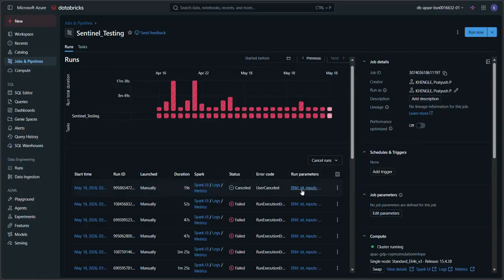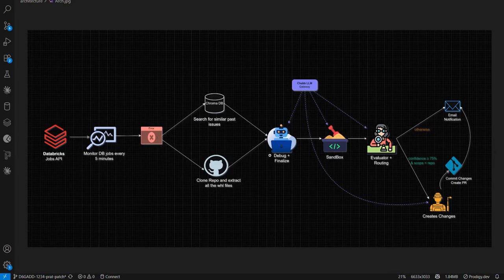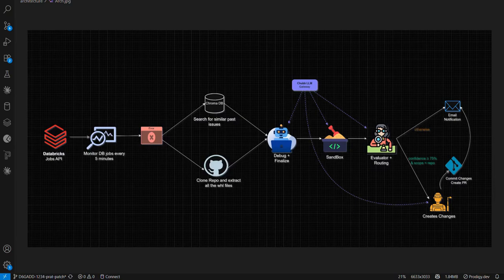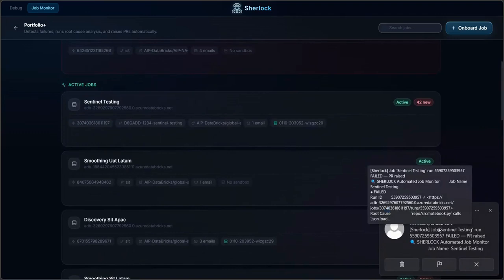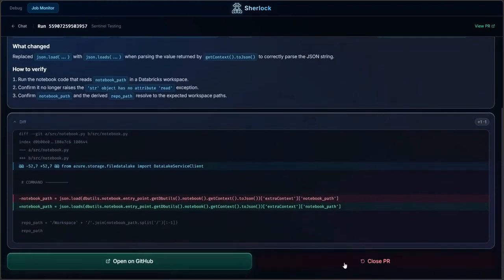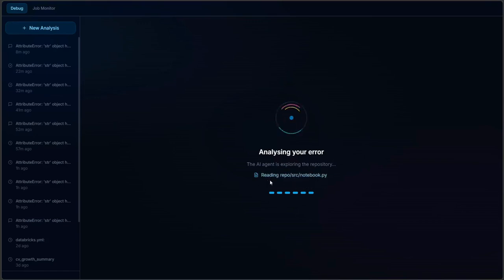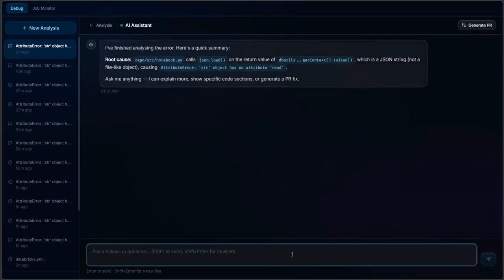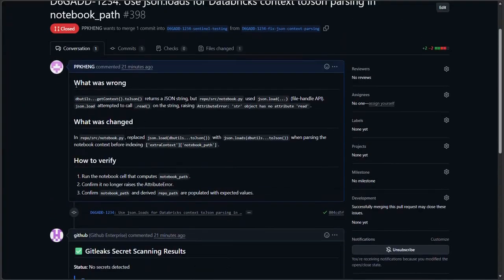Sherlock: Automated Databricks Job monitor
This video is for the purpose of showcasing my project Sherlock. Sherlock monitors every single databricks job onboarded on the platform every 5 minutes and polls for the error. If any of the job has a fail run, it clones the respective repo, look for similar past issue in vector DB and send the codebase along with similar issue and error to the debug agent, debug agent uses its tools(list_files, read_file, search_code, execute_commands, search_web, extract_whl) to reach till the root cause of the issue. The RCA along with suggested fixes are then tested in databricks sandbox environment where every test cases are created in a way to accurately test real run time behaviour. These sandbox results along with the RCA are sent to the evaluator agent which evaluates the result and routes to the PR agent or a suggestion email based on the issue and confidence score